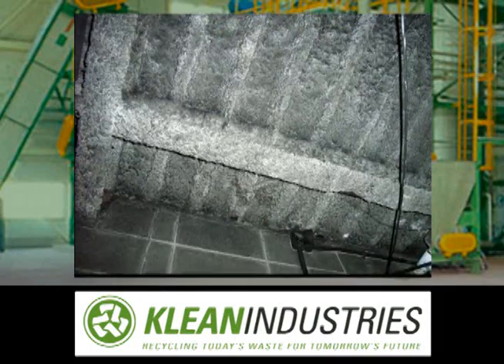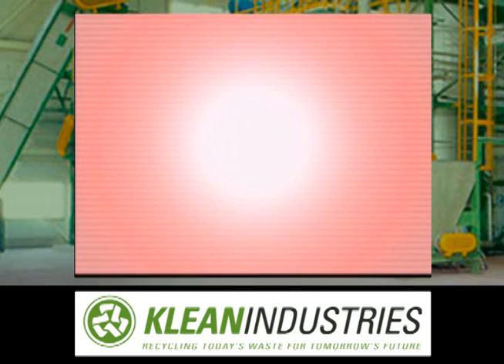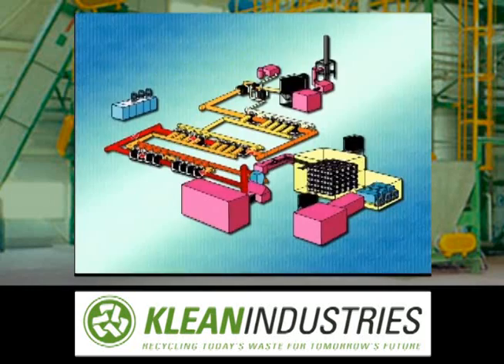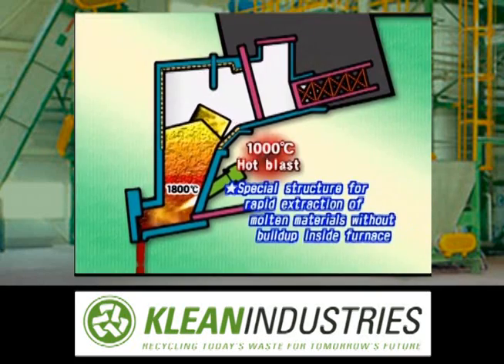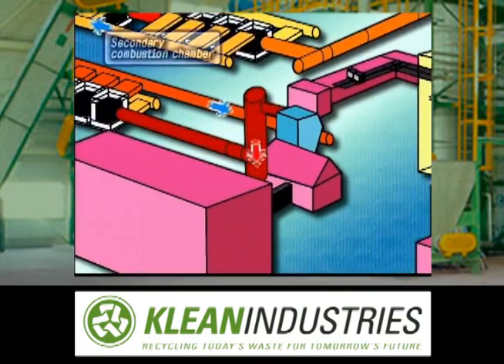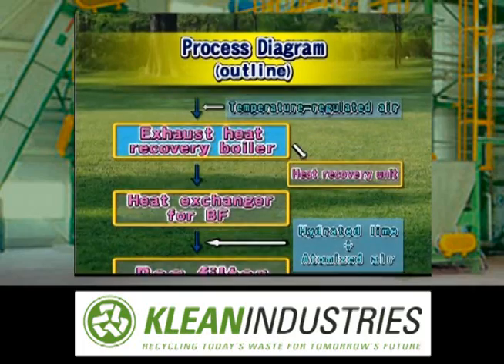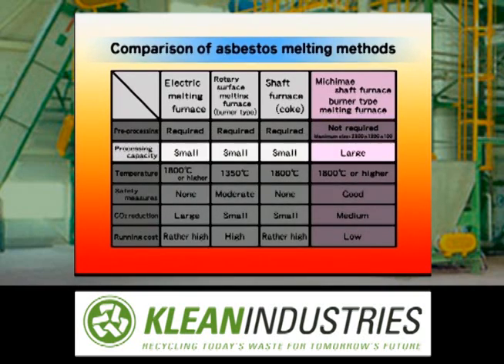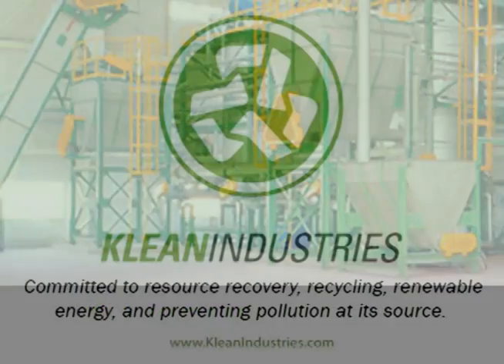Asbestos Gasification Melting Furnace & Electrical Power Generator Plant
This is the safest and most commercialized technology for Asbestos waste treatment. It is one of many facilities designed to process Asbestos using a patented, highly secure, and extremely safe gasification melting furnace, which completely destroys Asbestos and converts it into energy. This plant is fully automated and requires no human interaction as it is robotically controlled for human safety.